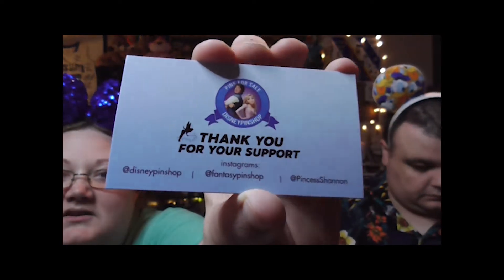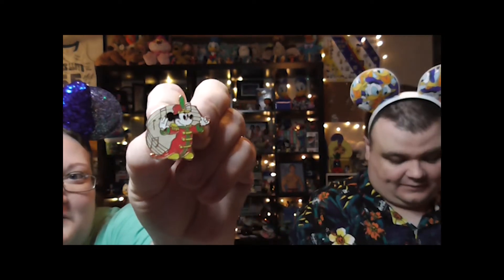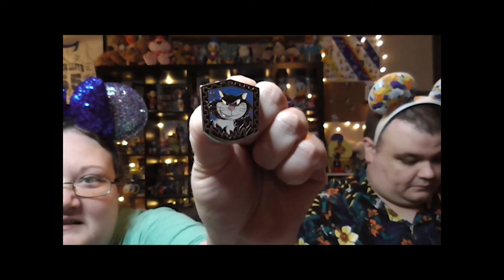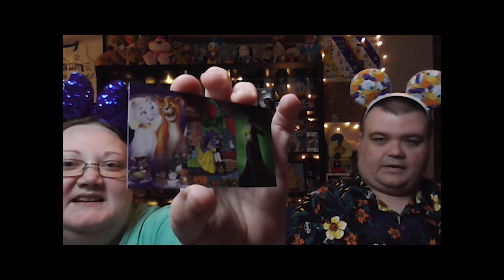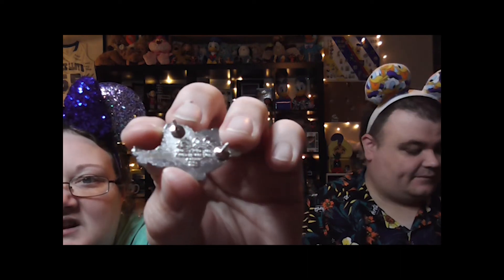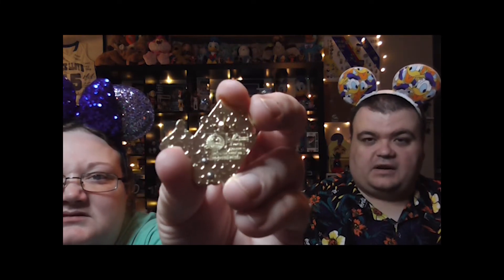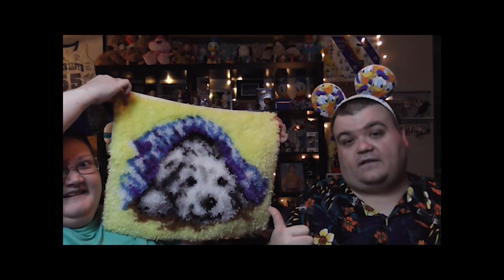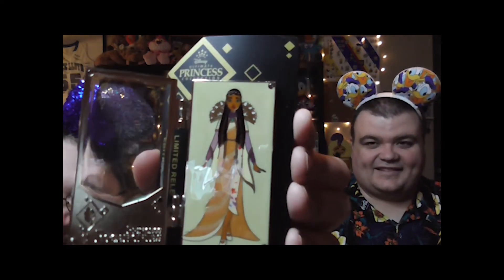Mailroom Monday 9-19-22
Clipper and Kitten
Virgie, Kentucky 41572